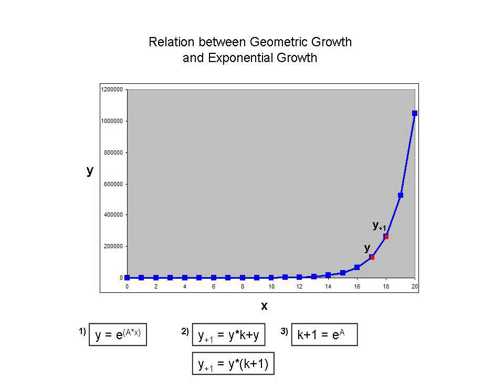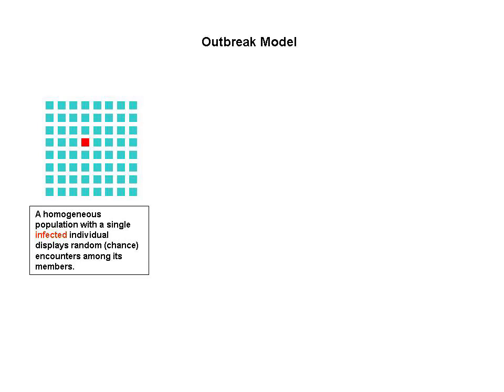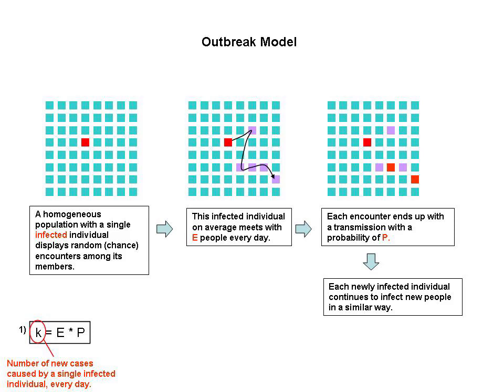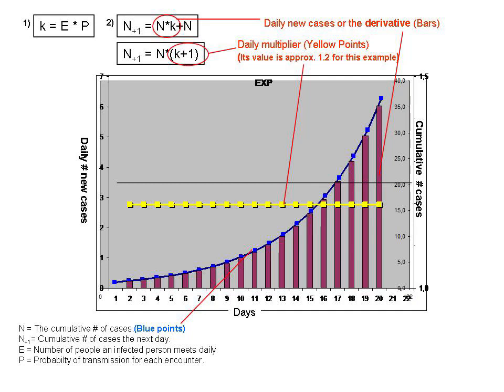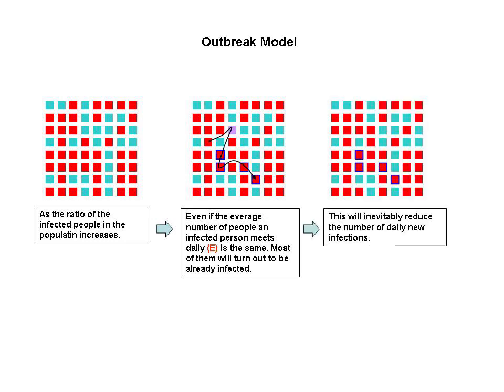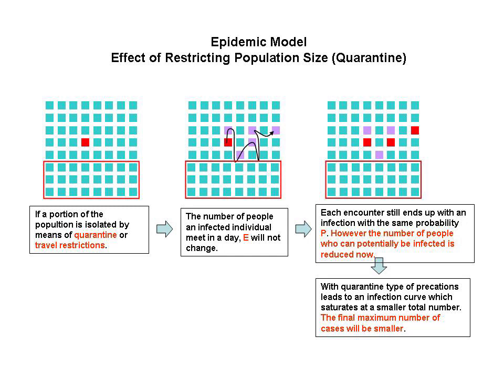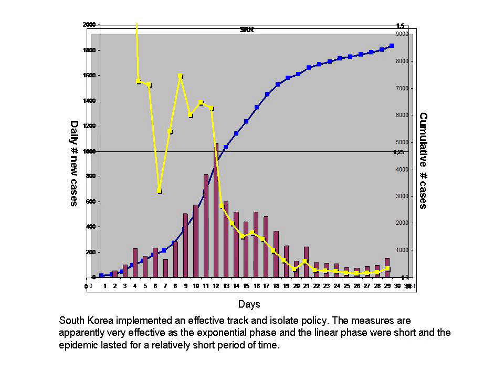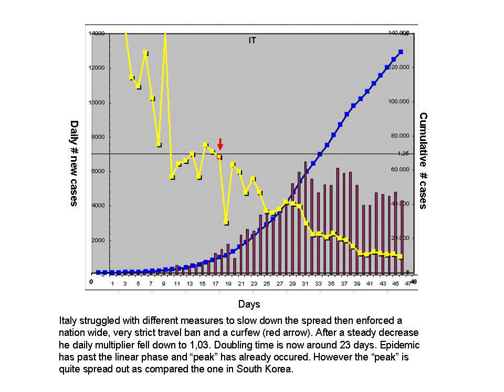ENG Elective Outbreak Model